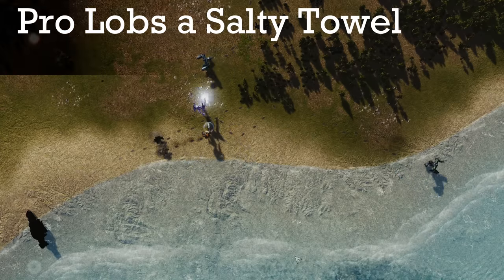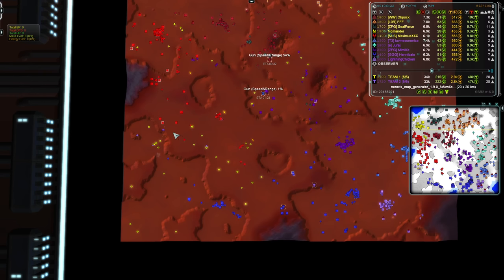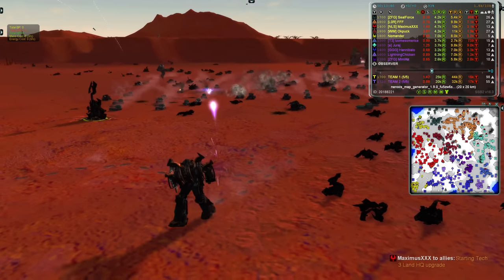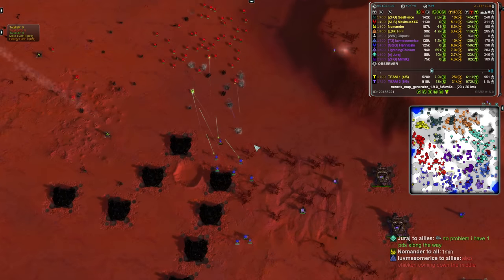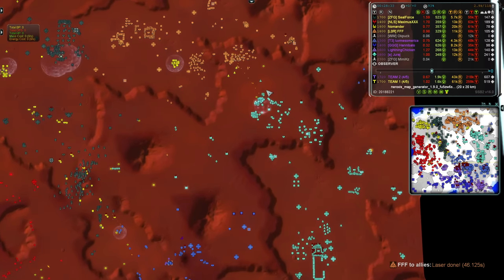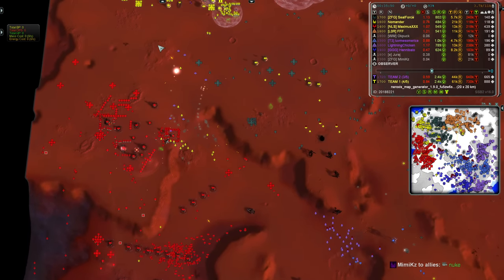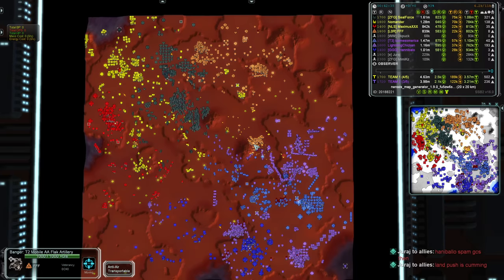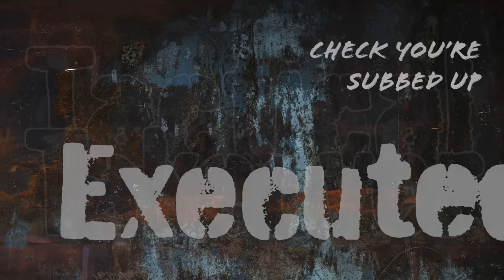Pass the Salt | Pro Blows Up Own Base in 5v5 - FAF Cast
1 vs 2 isn't always fun, especially when it's YOU.  The Pro agrees and (spoiler alert) goes FULL TILT!
How will this impact the rest of the game, finely balanced, just 7 points split the teams.

Contents:

0:00 Welcome Fellow Supreme Commanders
0:20 What's the Average Rating?
1:34 The Neroxis Map Today
2:32 Todays Players & Game On!

The music featured during today’s cast, is provided by Phillip Crofts, who has kindly granted TT permission to use it. The Soundtrack can be found as a UI mod in the FAF vault. Check out his SoundCloud page for more great tracks

Comments are like gold dust for me. You can put a smile on my face, or make us all laugh, be impressed with your insight on some FAF skill - I learn many things here (eg ground firing 4-5 stacked donuts, insta-kill enemy ASF that go for the 'nut).

Finding out you enjoy these casts MAKES MY DAY. I also appreciate comments from people who point out where I'm going wrong, and what I can improve. They are responsible for many of the positive changes to the channel.

I love casting games, and certainly don't require financial incentive to press record. If people enjoy my video content, and wish to help meet some of the costs involved, then great, and if it ever extends to the point it allows me to devote more time to casting, then the magic really begins.  Leaving a tip behind is welcome, not expected. Thanks to Tommy for helping with channel artwork.

Getting Casted:  (I'm currently maxed out on Newbie-Joe games for an upcoming special - If you have a really good game that's around 1500 Average - Or Higher, read on)

To get a replay casted - People sending in casts WILL ALWAYS get credited, they save me a LOT of time and massively help in this process.
It’s easier to say what doesn't get casted. (Only about 1-3% of games in the vault make a “castable cut”).
NO MATTER HOW GOOD / SKILLFUL PLAYERS ARE.
Supreme Commanders, Please ensure:
1) The FAF replay doesn’t desync (unless you KNOW it doesn’t impact the replay – let us know in the email).
2) I have the luxury to respond to everyone who takes the time to write in, and here’s the deal:
3) If I get too busy to deal with emails/replays, I’ll stop asking! Nobody's writing to an overflowing inbox, getting ignored.
4) "Great Castable Games" and "Great Play" are NOT always the same. I occasionally get sent replays to cast from players who are GENUINELY chuffed at the game (they usually star!) and they usually do well - but something else is what makes it uncastable, for eg:
5) Games Too Short – Most games last under 30 minutes. Unless something special happens, these are less unlikely to feature. Not set in stone, but the closer to 40-60mins, usually the better. Epics, 1-2x every couple weeks = GOLDEN!
6) Players/Teams turtling, not much action / big gaps in action. One of the HIGHEST rated games I saw to cast, had 10m of almost no action, beyond scouts, as several 2300,2400,2500 rated eco'd & built. Late game great, but nobody would have been left to see it by then.
7) Sometimes other reasons, because of the way YouTube algo works with recommended videos & feeds etc. Sadly, I have no influence in that. All must play by the rules, including the unwritten ones, or face the consequences. Eg Big channels don't feature many "newbie 1v1".

If your replay passes the sniff test, send it to (ensure you swap the 7 with a 3 for spam purposes, so it looks like ..fox3sim….)
Include your FAF gamer tag if you wish to be credited (otherwise I will use your FIRST NAME ONLY). If I can't cast, I will do say why, instead of simply ignoring you.

More information on Game / FAF community:
For those who like what they see, but aren’t entirely sure if they heard right, yes Forged Alliance is a game that’s 15 years old. You heard right, Fifteen! Kept alive & thriving, thanks to a fantastic team of people (where those words actually mean something). Check out FAForever (dot) com for information & quick start guide. The game is cheap enough on the steam store.

is my own take as a "FAN / Commentary Channel". Any official FAF assets (including logo, name, lobby or core game) that feature in the making of this video should be seen as an incidental part of casting the game.

Finally, thank you for giving up some of your precious time today, I hope in return I made this hour we've spent a little brighter. Also, if you read this far, you’re something else! Then again, I wrote this far, so guess that makes 2 of us.